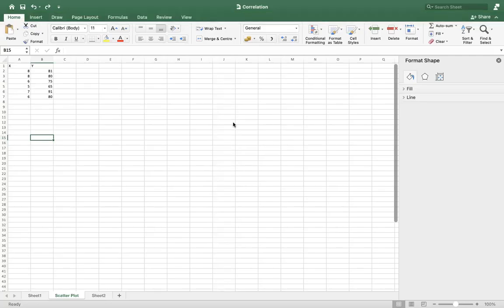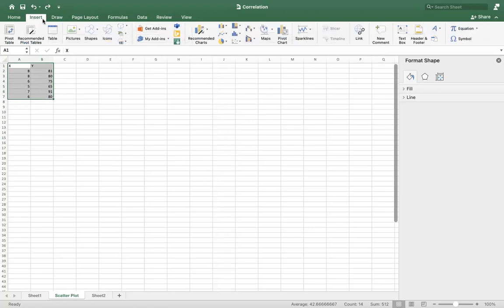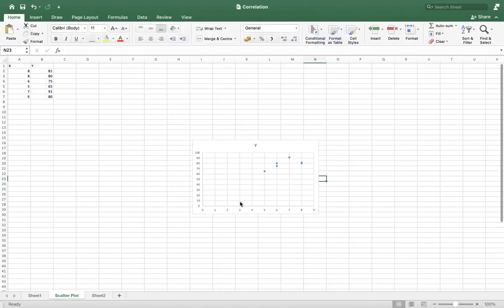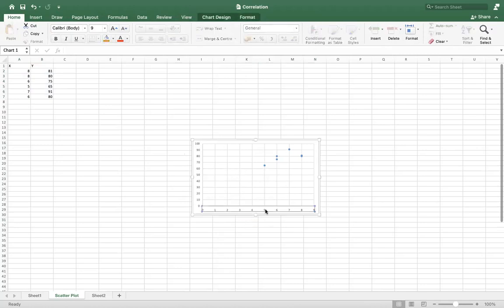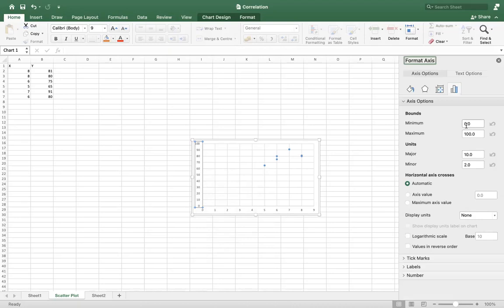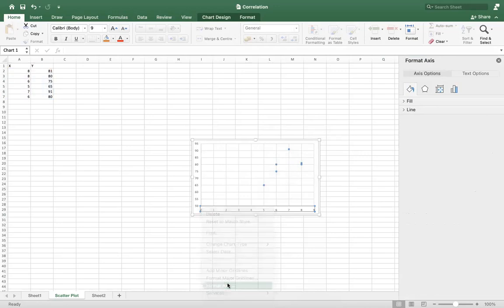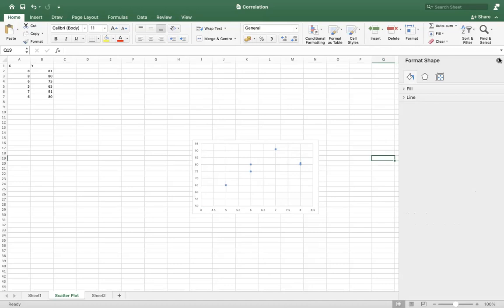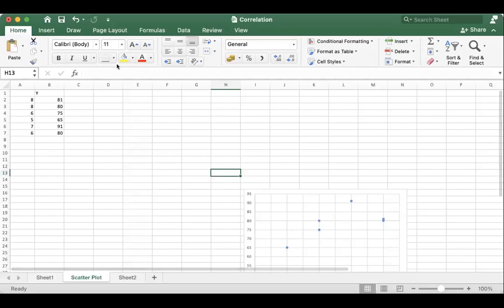Scatter plot using excel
Plotting a scatter plot using excel